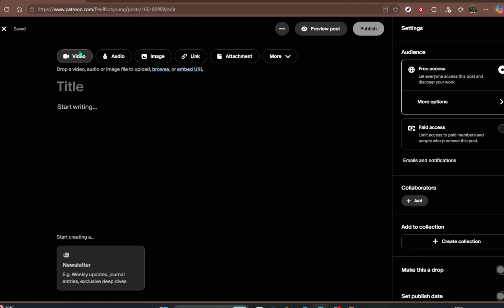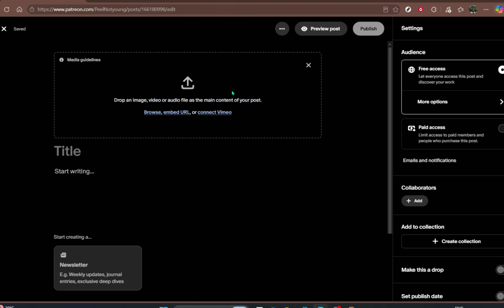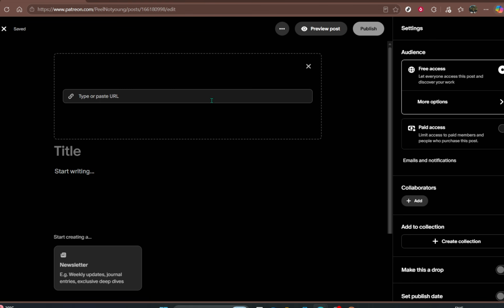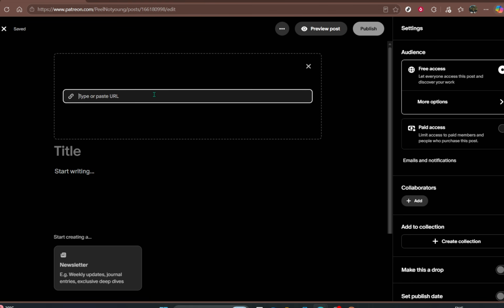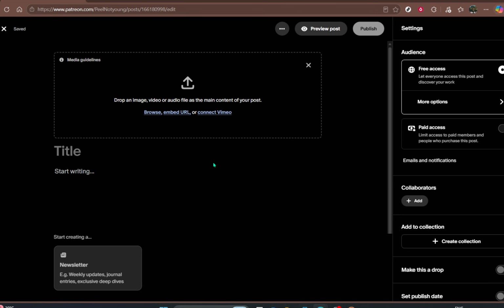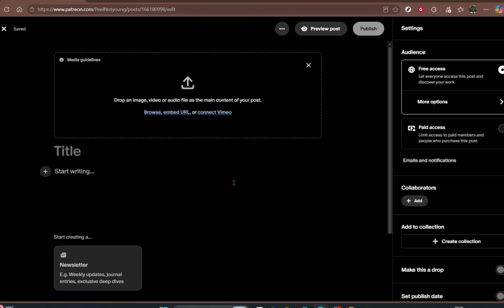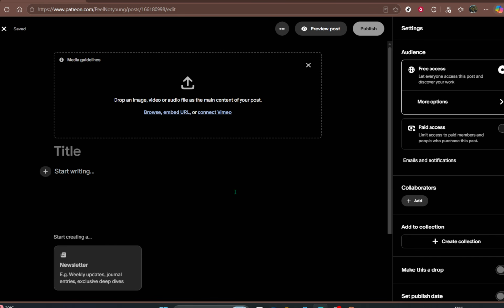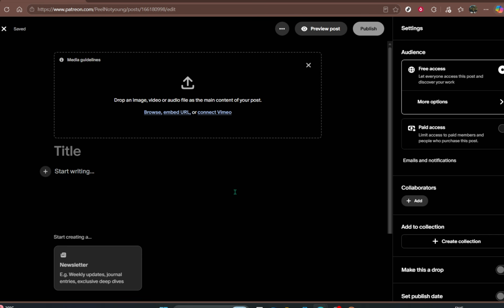How to Upload Videos to Patreon [Full Guide 2026]